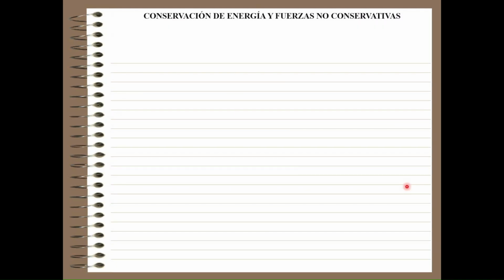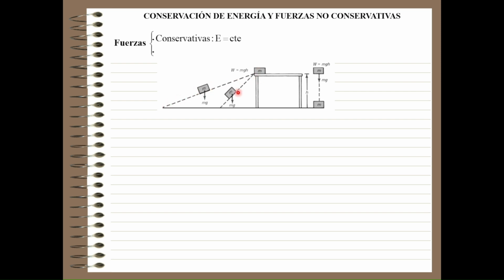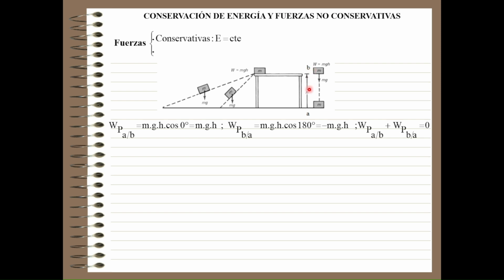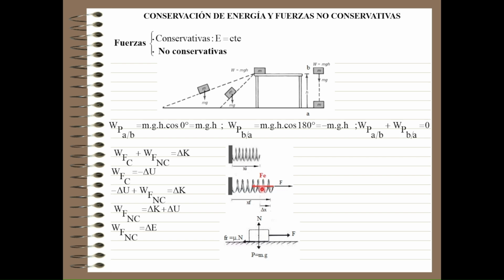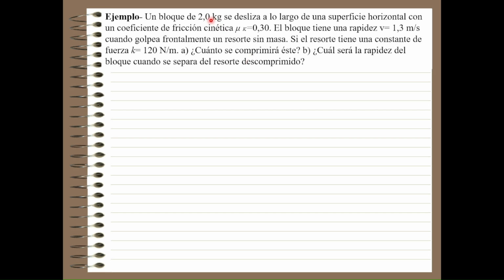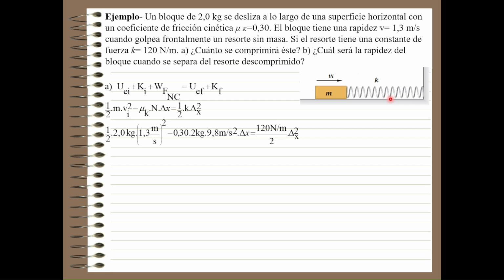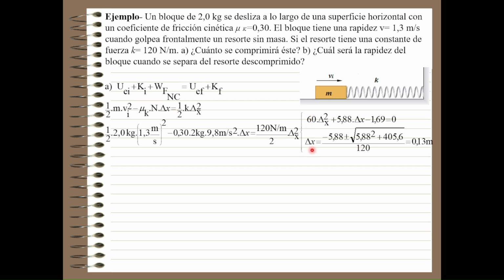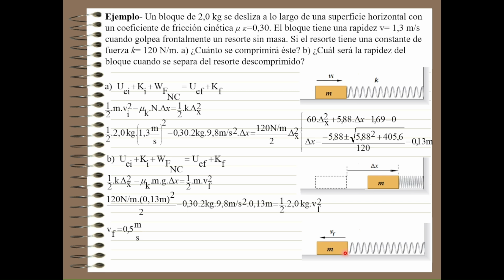Conservation of Energy and Non - Conservative Forces with practical application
Development of the Basic Theoretical Aspects of ENERGY CONSERVATION AND NON-CONSERVATIVE FORCES with Practical Application

🕒 CONTENT:
 - Introduction 00:00:00 - 00:01:23
 - Conservative Forces 00:01:24 - 00:04:23
 - Non-Conservative Forces 00:04:24 - 00:05:49
 - Practical Application 00:05:49 - 00:11:15